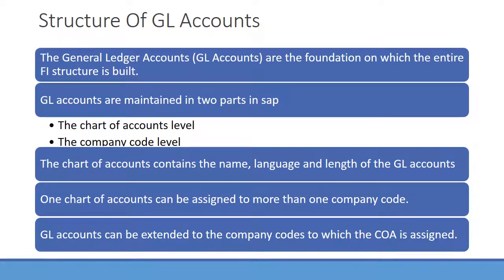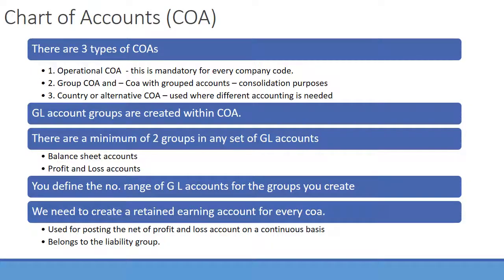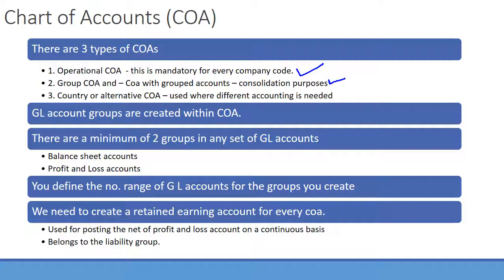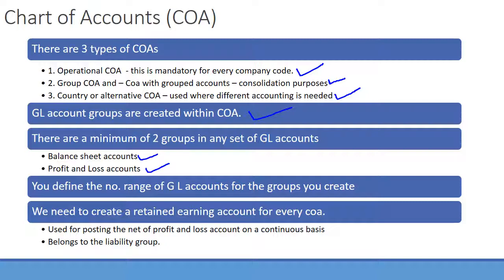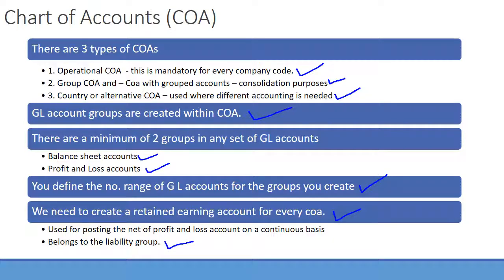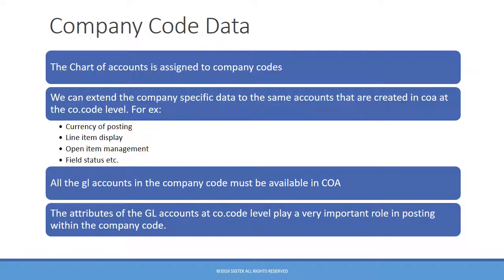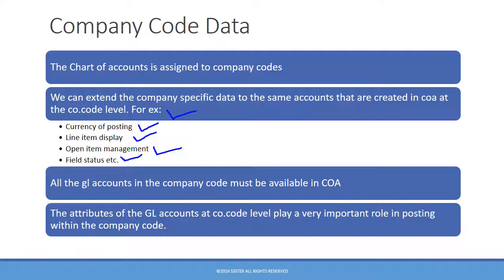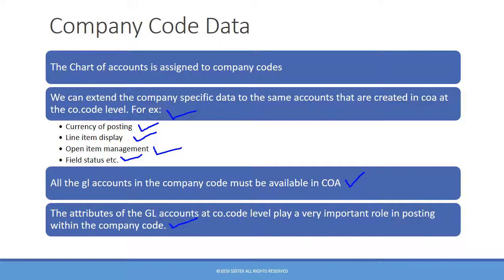GL Master Data